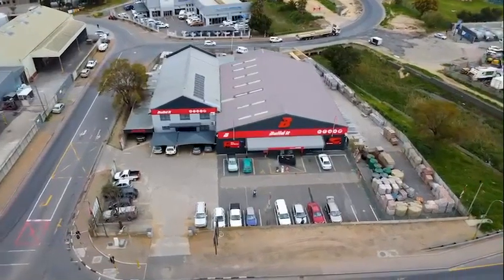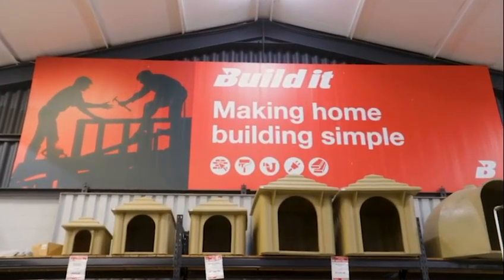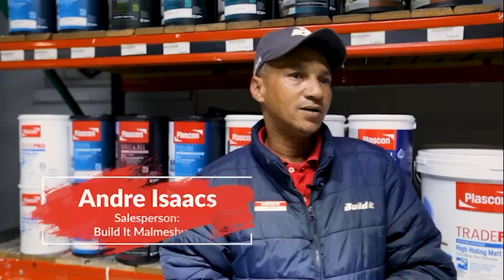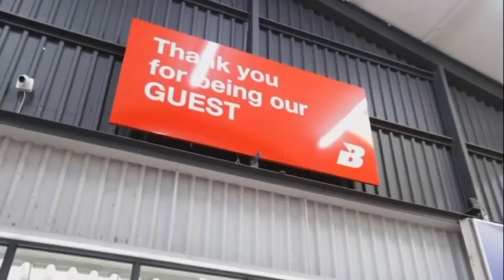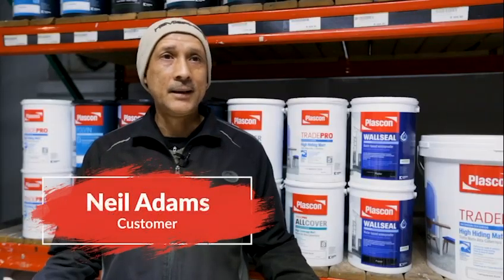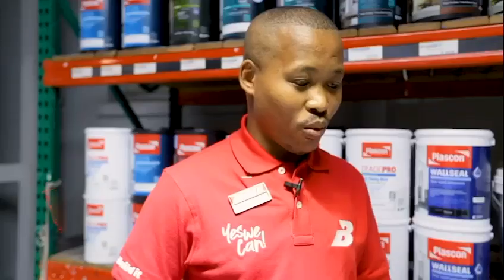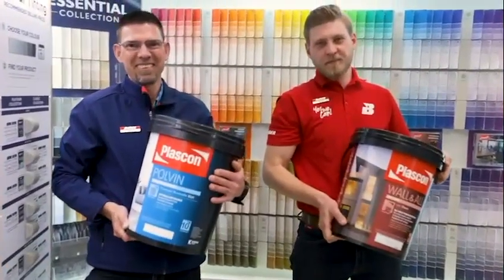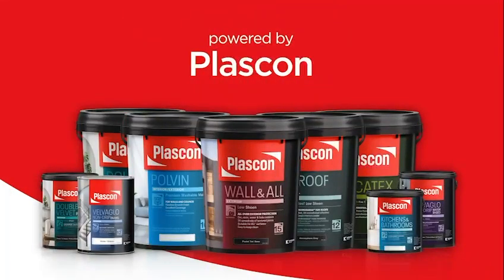Build It Malmesbury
The team from Build It in Malmesbury is very excited to tell you more about their branch and share their Handy Heroes tips!